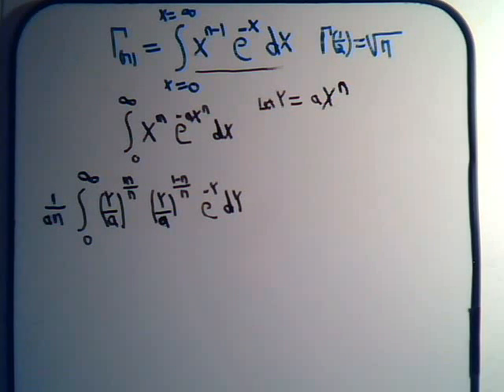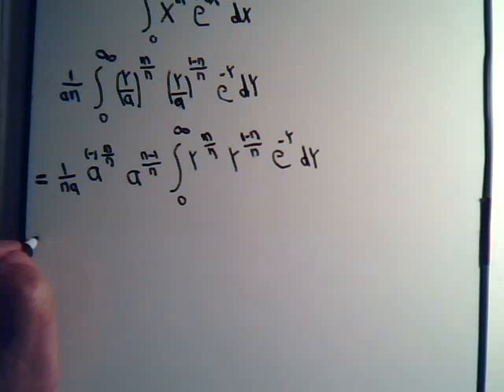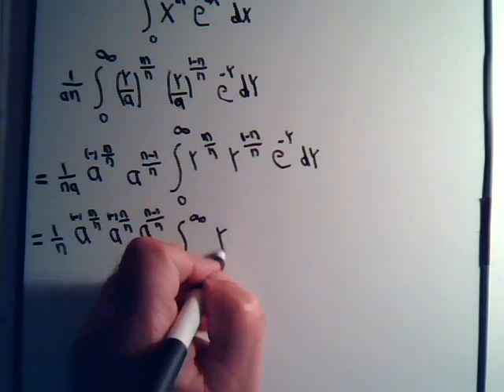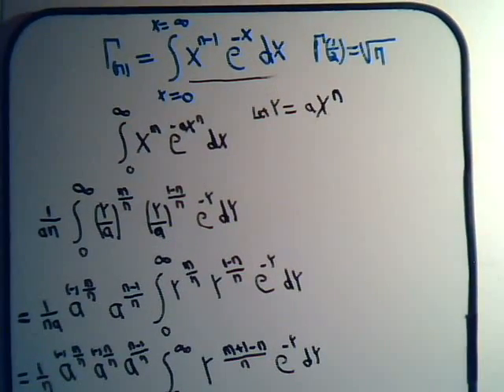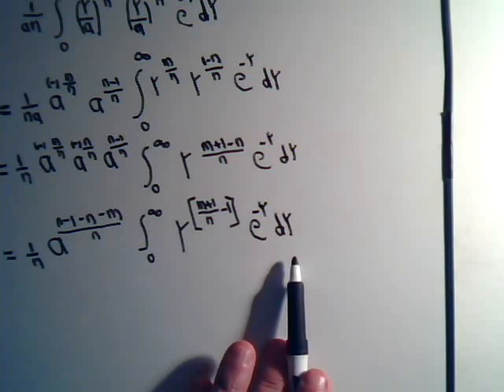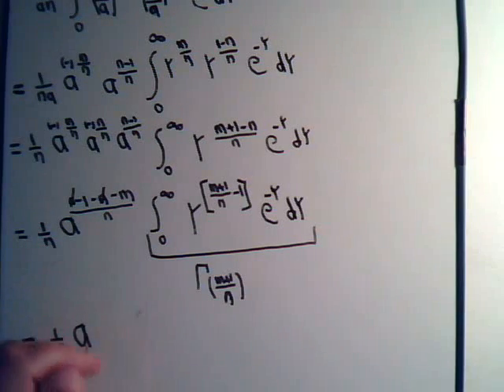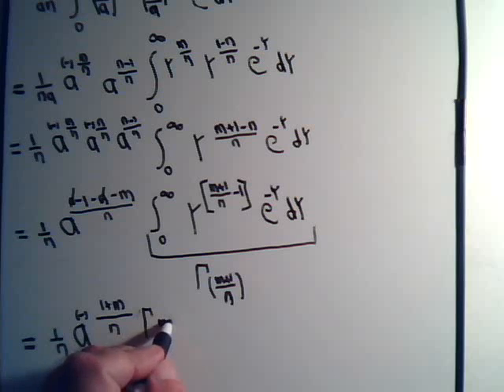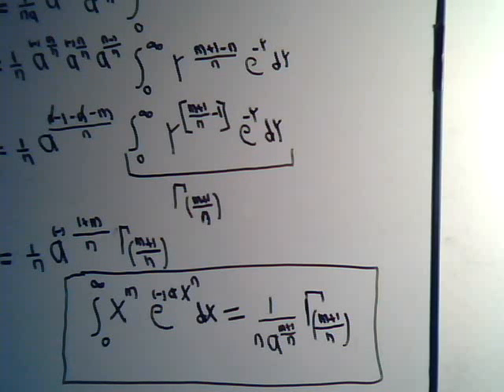Gamma Integral Functions Example 3 Part 2